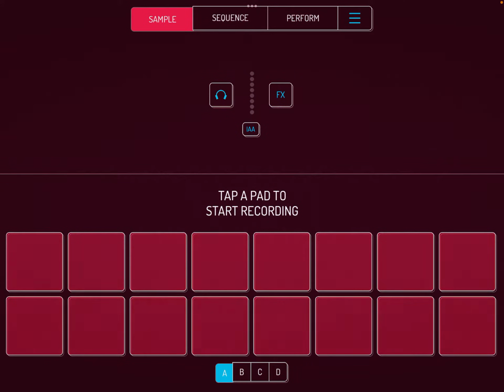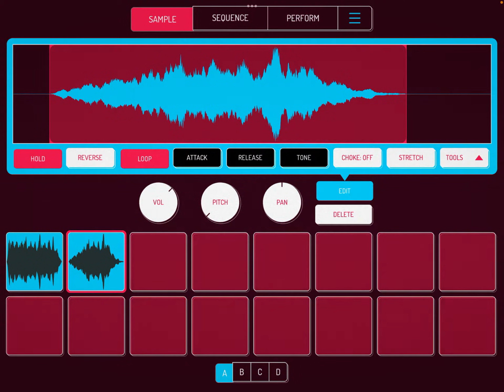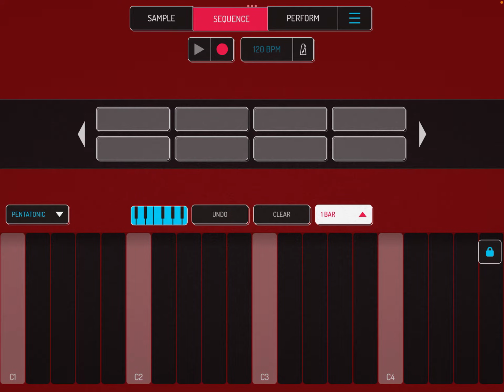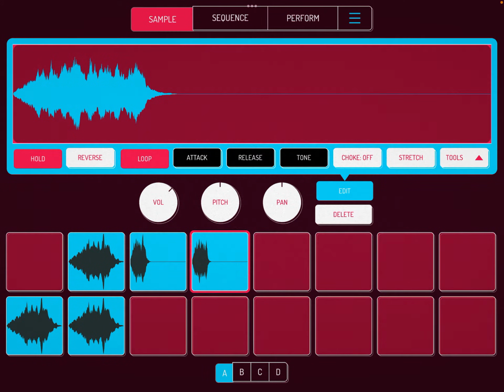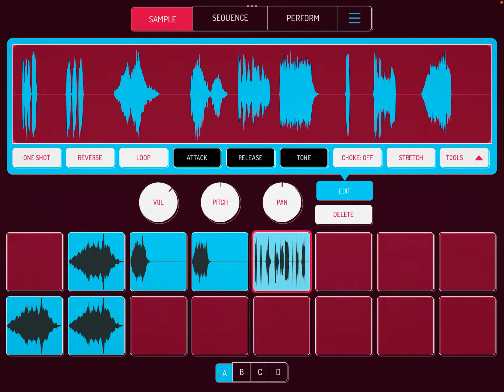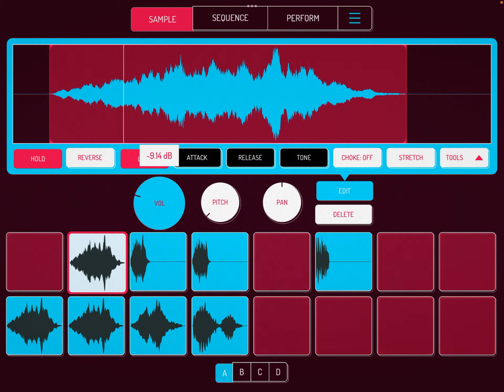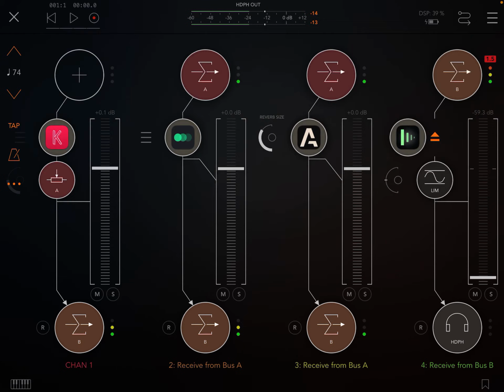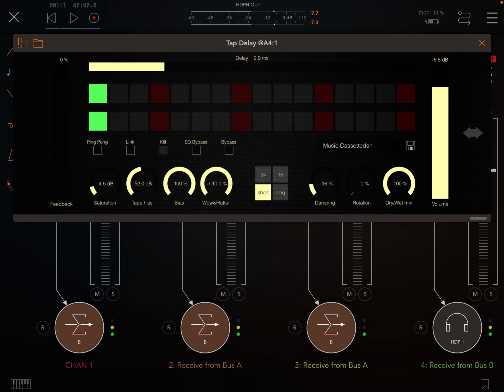How I make lo-fi ambient tape loops with koala sampler on my ipad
I’ve had a few people asking how I make my ambient tape loop things on my ipad, and So I thought I can show you. I’m no expert, no musician, but maybe by watching this you can see how easy it is.  More power to the people I say.

There obviously have been people much more talented than me doing this and I recommend these videos and channels to get the most out of this technique:

If you know any other koala black belts please let me know, knowledge is power!

If you start making music using this technique then please link your stuff below, I’d love to hear it!